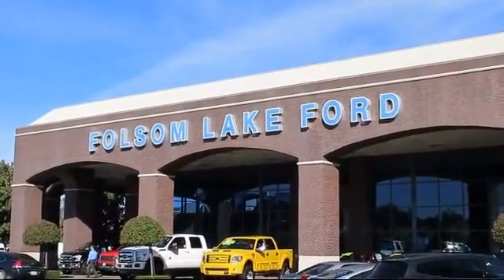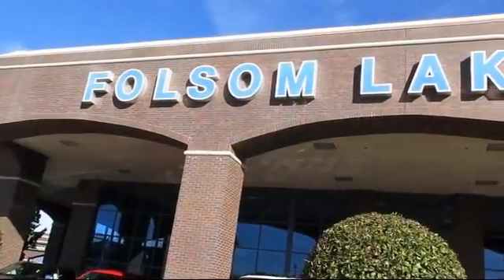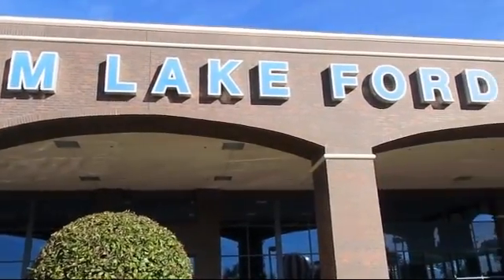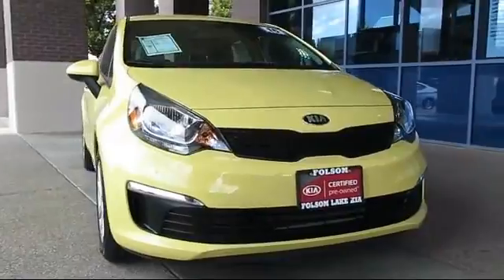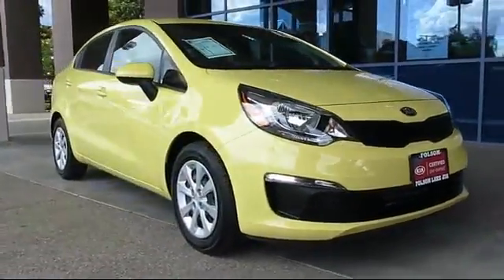2016 Kia Rio Sedan Folsom Sacramento Roseville Elk Grove El Dorado Hills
2016 Kia Rio Sedan Stock Number: R6518 Vin:KNADM4A36G6553410.

12755 Folsom Blvd.